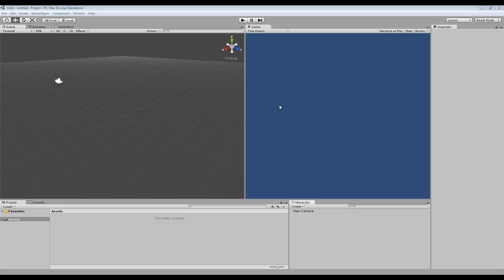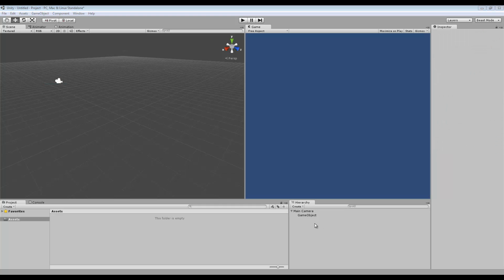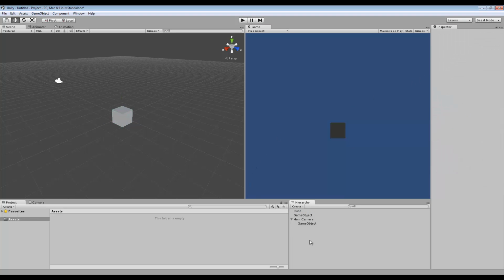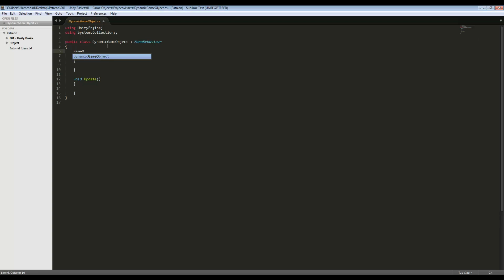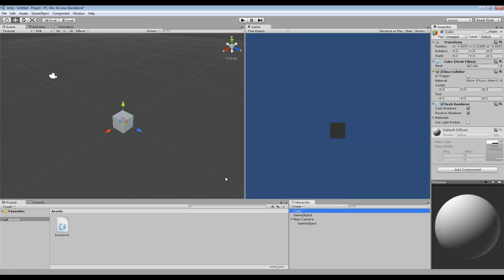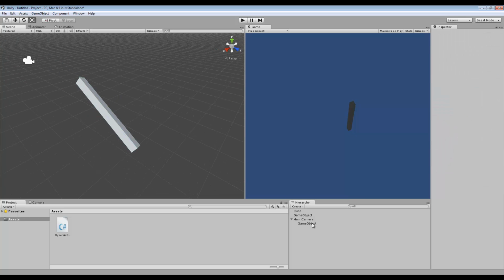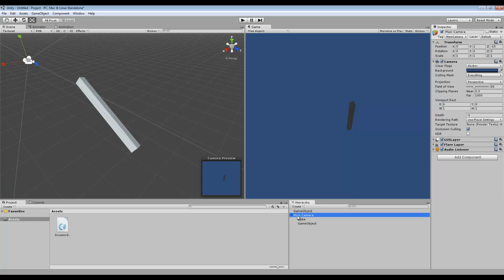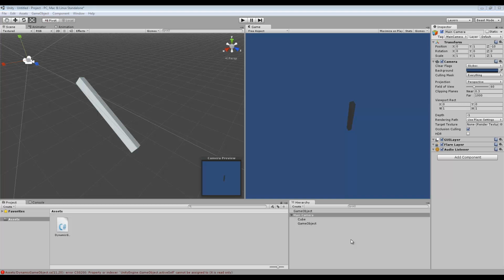Unity Basics 01 - Game Objects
This is the first video of our new tutorial series on Unity Basics. In this video I cover the basics of Game Objects within Unity. Hopefully this tutorial series will help you to learn game development with Unity.

If you enjoy the Unity tutorials I create, and would like to see them much more frequently, then please take a moment and consider becoming a patron!